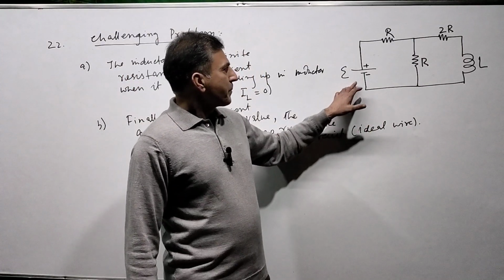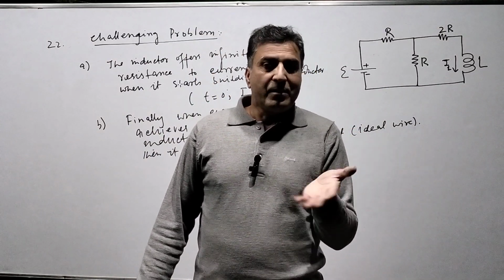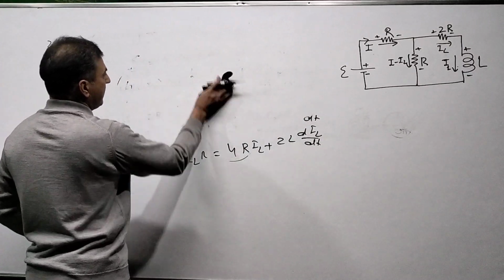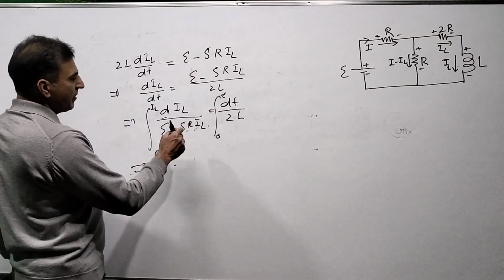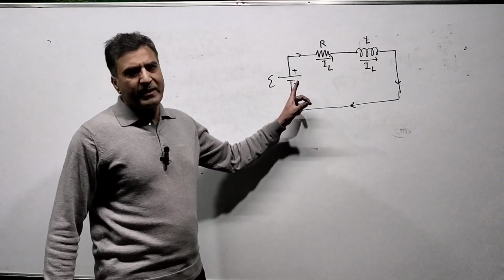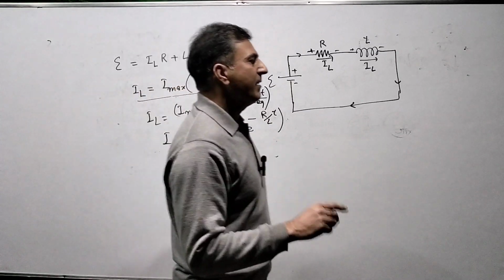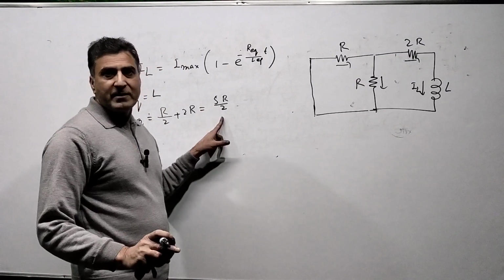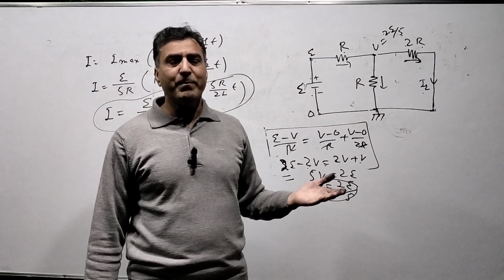P22: Current Growth Through The Inductor by Nazir Tantray for olympiad jee iit .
Challenging Problem Series By Nazir Tantray